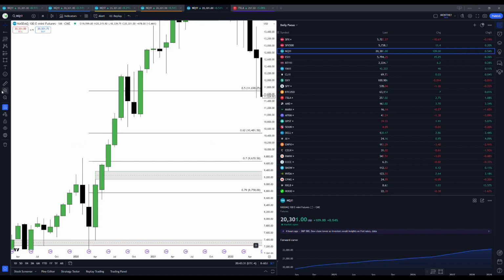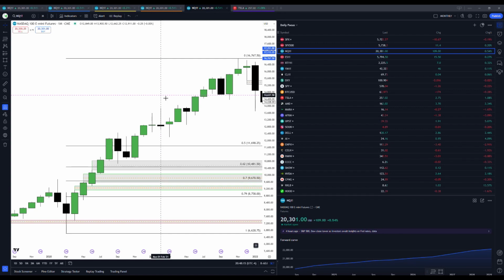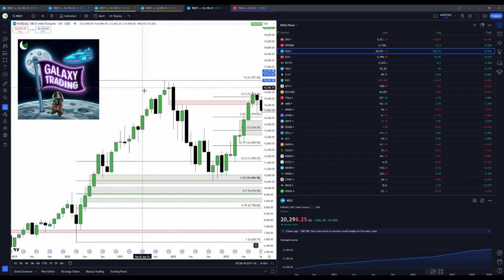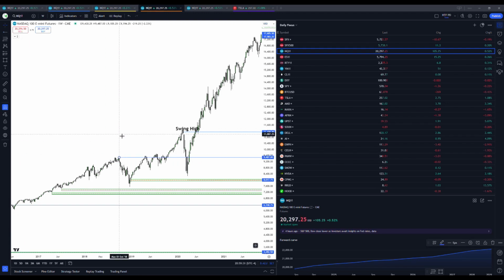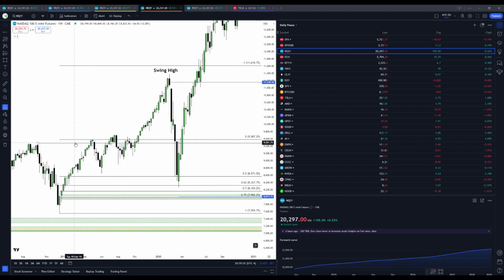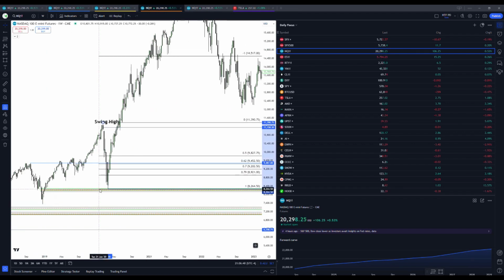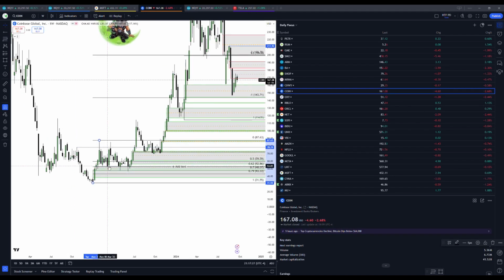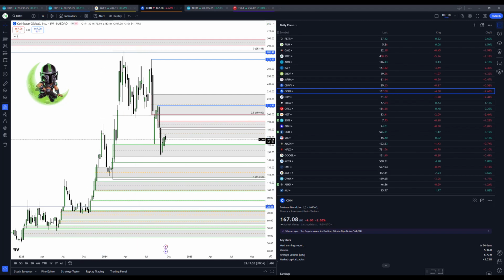Intro to Galaxy Trading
msha.ke/mandotrading